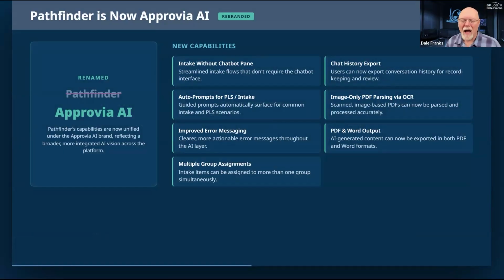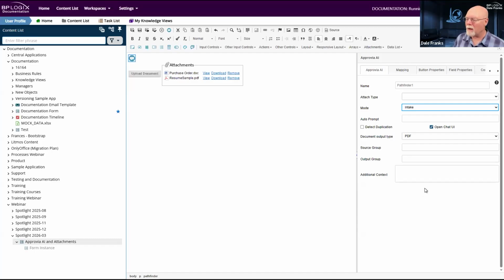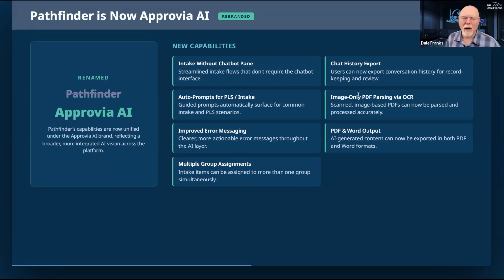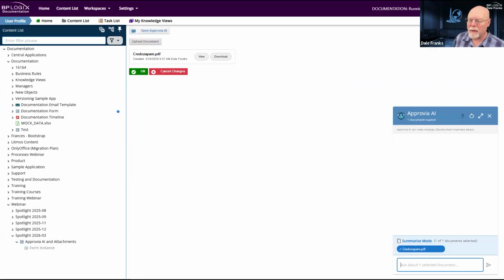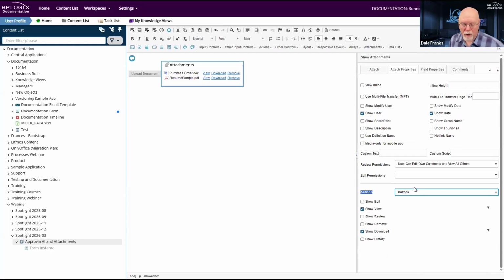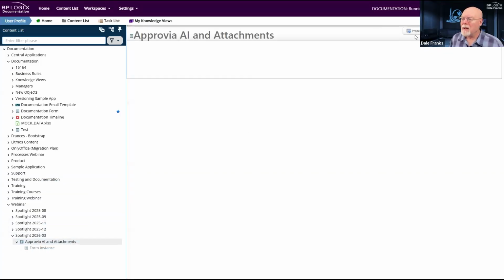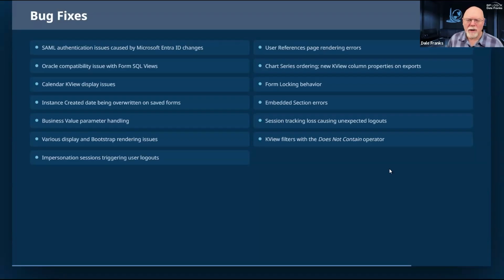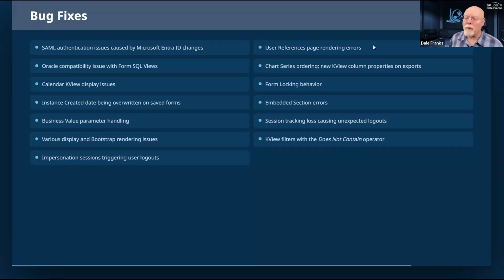Spotlight Webinar - Approvia AI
This month, Dale covers the name change for Pathfinder to Approvia AI, and other topics.

00:00:00 — Introduction & Agenda Overview
00:00:56 — Approvia AI Rebrand (formerly Pathfinder) & UI Changes
00:02:48 — Approvia AI Control Enhancements: AutoPrompt & Intake
00:05:39 — Multiple Group Assignments & Word Document Output
00:07:36 — OCR Support for Scanned PDF Documents
00:08:43 — Chat History Export
00:11:22 — Show Attach Control Enhancements
00:15:37 — Data List Control: Persistent Column Settings
00:18:32 — Convert to PDF Task Update & Logging Improvements
00:21:51 — Responsive Layout & Tab Strip Control Updates
00:24:09 — Bug Fixes (SAML/EntraID, Oracle, Calendar KViews, Accessibility)
00:30:46 — Outro & Closing